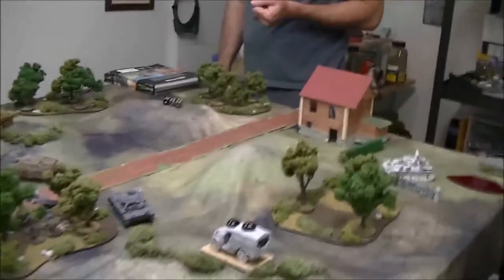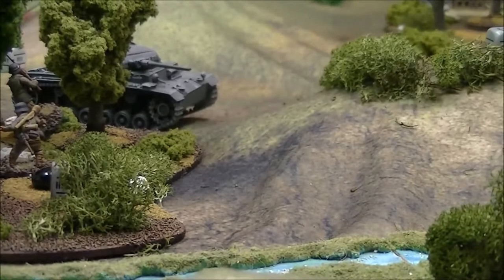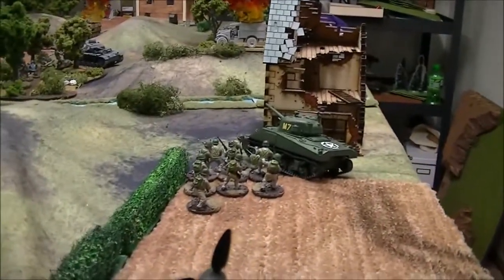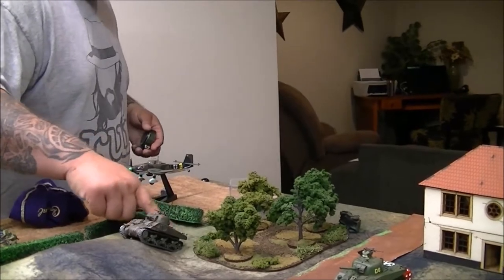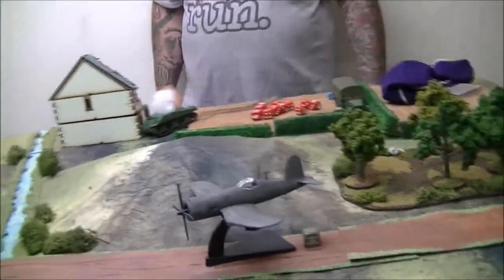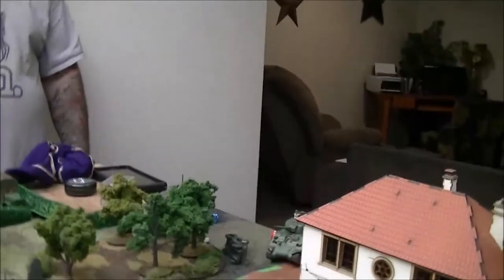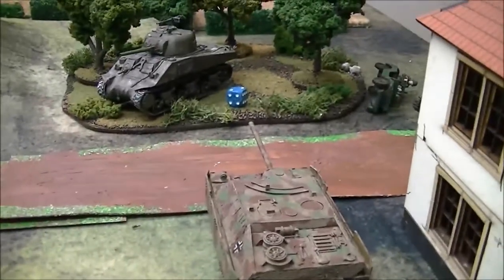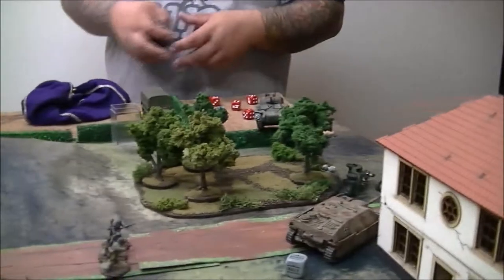Bolt Action- NEW FORMAT! Tank War with optional airplane rules BR#60 part 2 of 2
Welcome back Wahooligans!